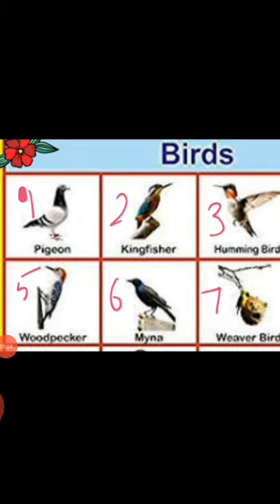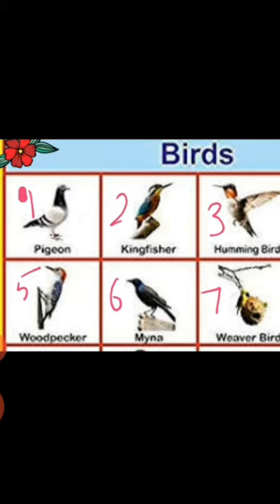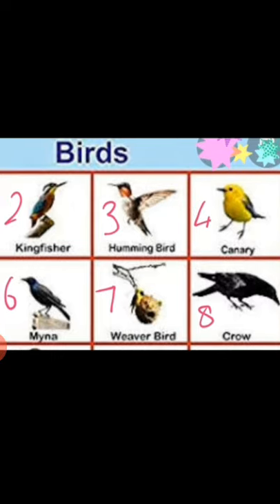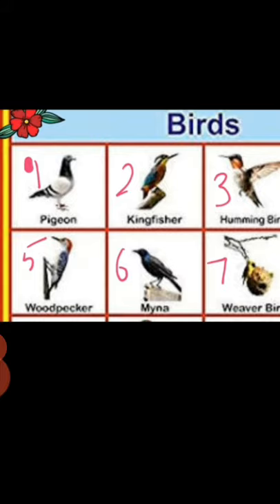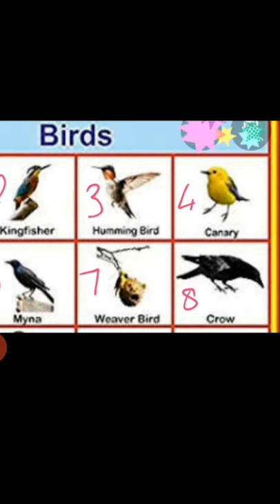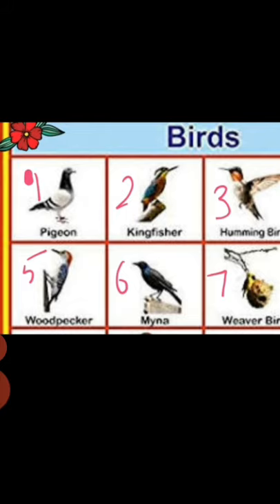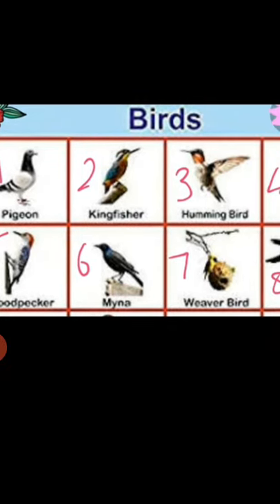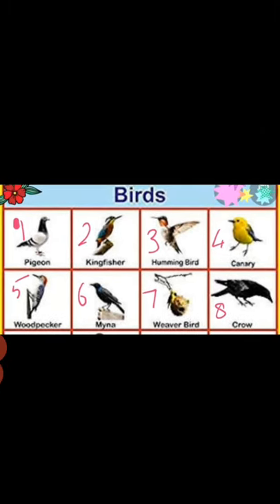14. 04. 20 | Montessori- 1 | subject - General knowledge.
Learn  and  practice  birds  name in your home.